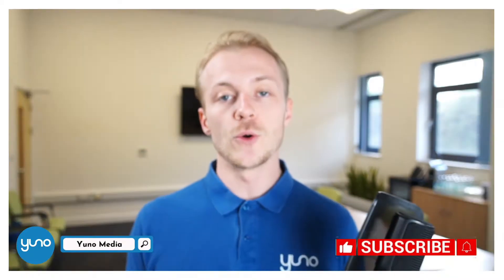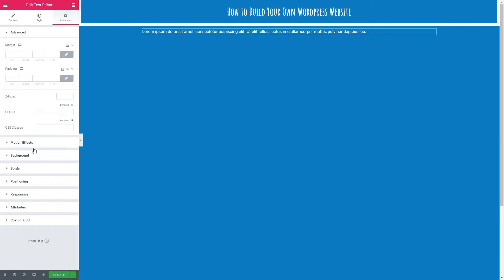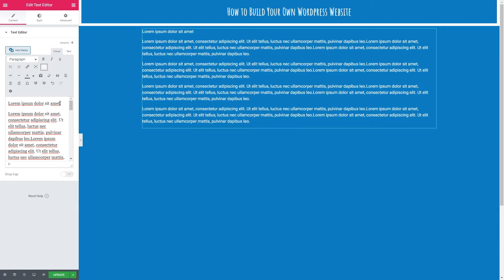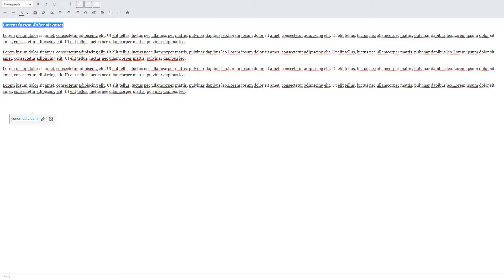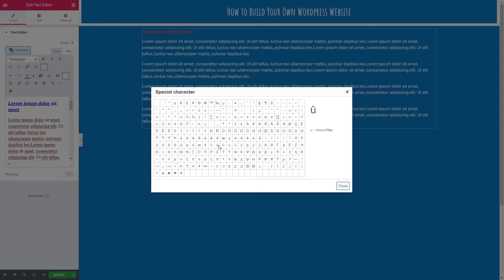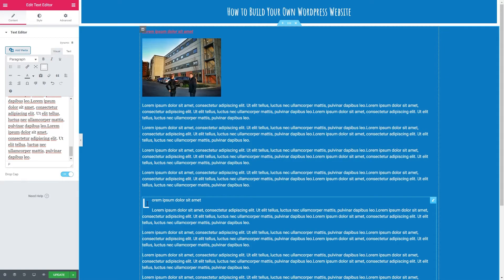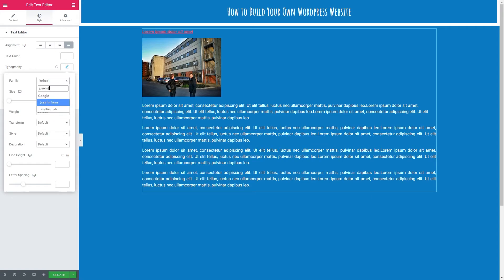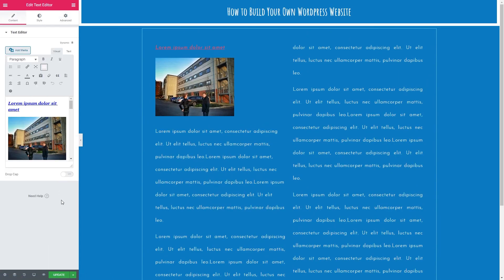How to use the Text Editor widget in Elementor 2020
Get your free resource in Hub Yuno by clicking this

In this video we take a look at the Text Editor widget found in the basic elements of Elementor.

Check out our YouTube channel because we’ve got a range of courses that walk you through building your own website.

Timestamp
0:00 FREE giveaway
1:04 Text Editor Widget
7:17 Style